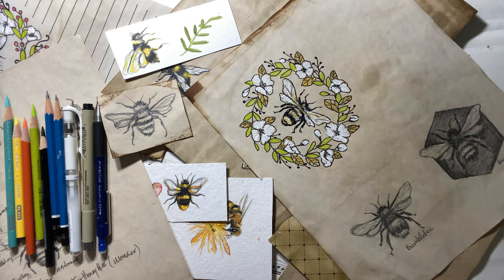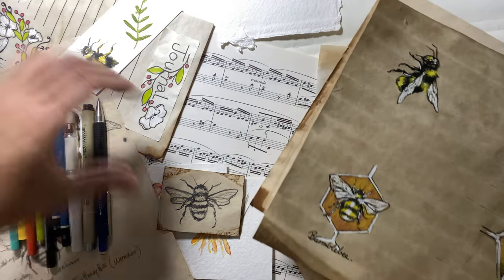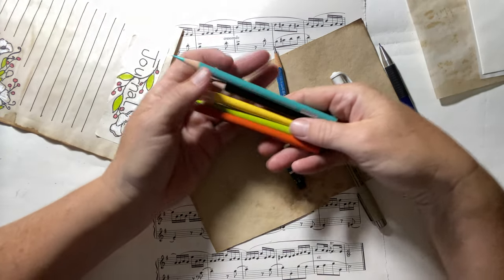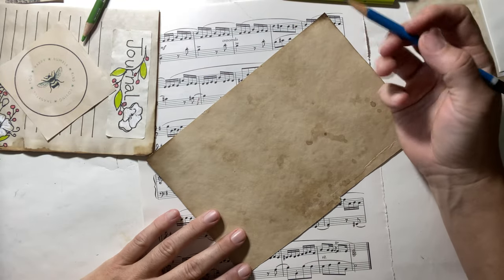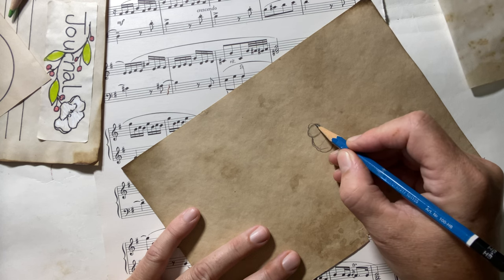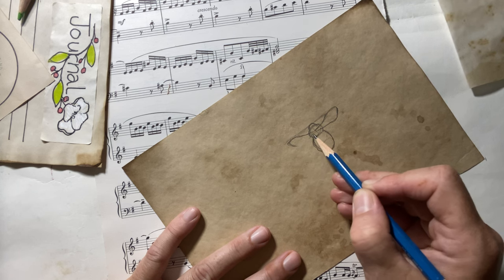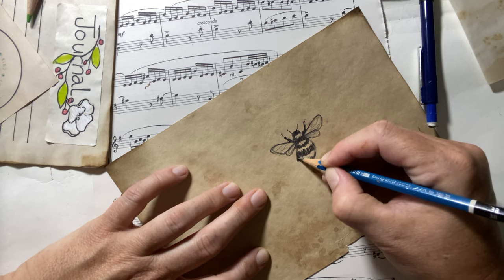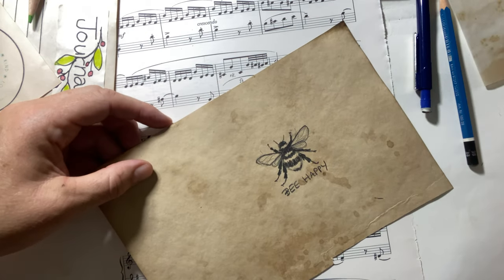How to draw a bumblebee- quickie sketch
Hello everyone,
I hope you are all doing well. Today I wanted to share with you how to draw a Bubble Bee. I had a few people request bees so here it is. These “quickie videos” are all about having fun while making quick sketches of little bees for your journals or sketch books. Trying to capture the form is what we are trying to accomplish. I hope you give it a go and draw along with me.

Happy sketching

Materials list
Prisma colour primer pencil crayons
Chartreuse green
Yellow
Orange
Prisma colour markers
Carmine red
Canary yellow
Yellow ochre
Uni-ball white acrylic pen
Micron pen 0.8
HB and 3B pencil
Paper